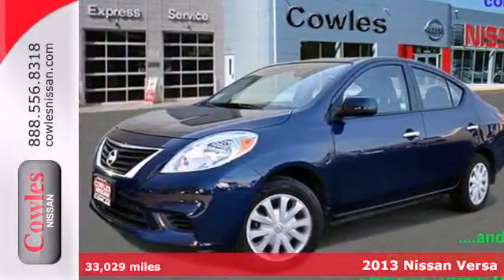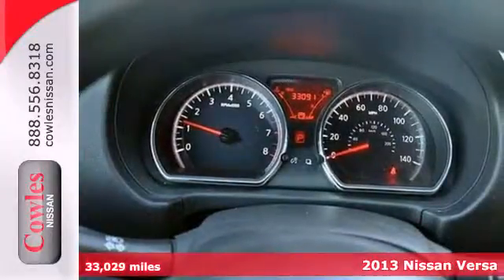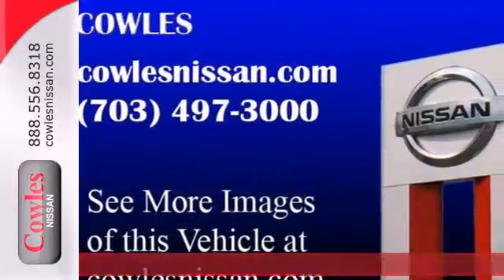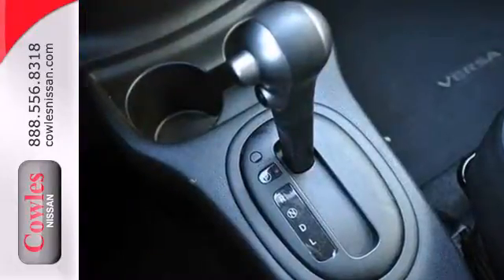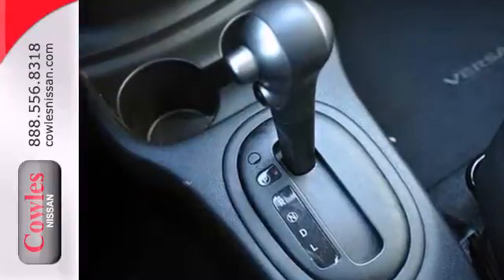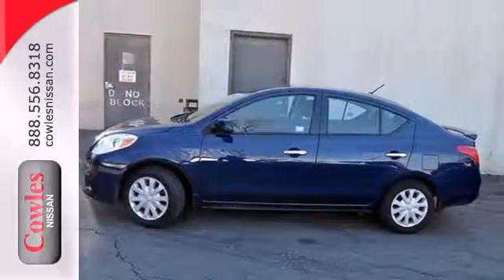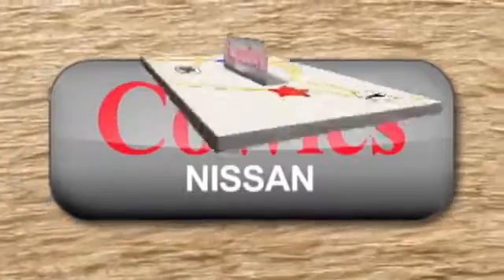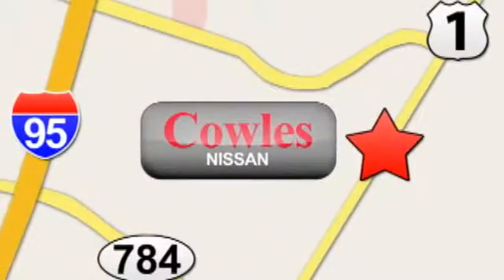2013 Nissan Versa Washington DC VA Woodbridge, VA P12054 - SOLD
Year: 2013
Make: Nissan
Model: Versa
Trim: Automatic
Engine: 4 Cylinder
Transmission: Automatic
Color: Blue
Interior: Black
Mileage: 33029
Stock #: P12054
We want to help you find the car that fits you and your families needs. Let us then earn your business and your trust. We will do every thing necessary to make sure you drive home with the car of your choice. , Reclining Bucket Seats,AM/FM Stereo/CD,Remote Keyless Entry,Rear Spoiler,Deluxe Cloth Upholstery,, Tinted glass, Ventilation system, 12V power outlet(s) in front, Cargo area light, Front cup holders, Vehicle speed-proportional power steering type, Tilt/ steering wheel, Four-door sedan, Driver, rear driver side, passenger and rear passenger doors: front hinged, Low tire pressure indicator, Cargo capacity: all seats in place (cu ft): 14.8, External dimensions: overall length (inches): 175.4, overall width (inches): 66.7, overall height (inches): 59.6, wheelbase (inches): 102.4, front track (inches): 58.3, rear track (inches): 58.5 and curb to curb turning circle (feet): 34.8, Multi-point fuel injection, 10.8gallon fuel tank, Internal dimensions: front headroom (inches): 39.8, rear headroom (inches): 36.6, front hip room (inches): 48.1, rear hip room (inches): 46.2, front leg room (inches): 41.8, rear leg room (inches): 37.0, front shoulder room (inches): 51.7, rear shoulder r, Independent front strut suspension with stabilizer bar and coil springs, semi-independent rear torsion beam suspension with coil springs, Trip computer: includes average fuel economy, current fuel economy and range for remaining fuel, Power (SAE): 109 hp @ 6,000 rpm; 107 ft lb of torque @ 4,400 rpm, ABS, Body-color front and rear bumpers, Data completeness, Two disc brakes including 2-ventilat

Address:
14777 Jefferson David Hwy